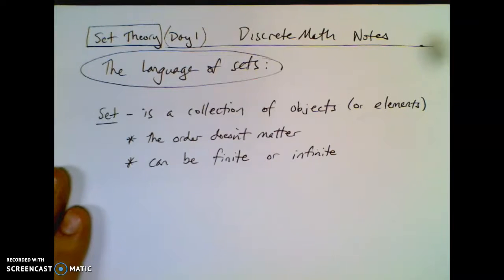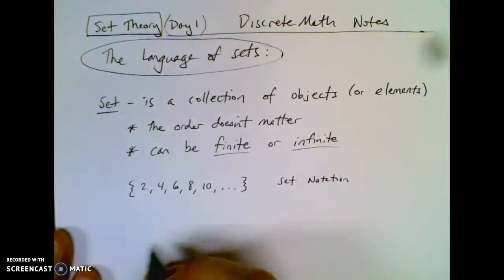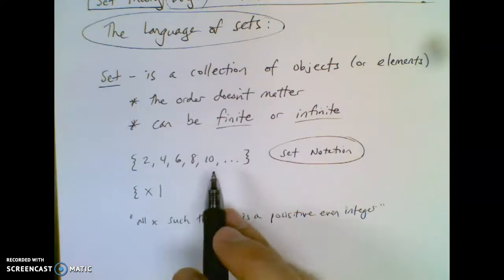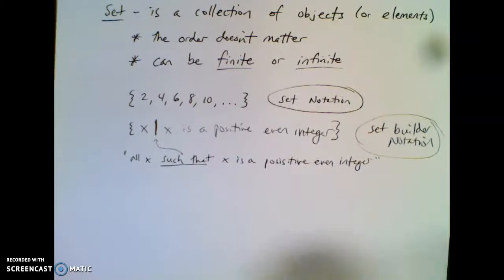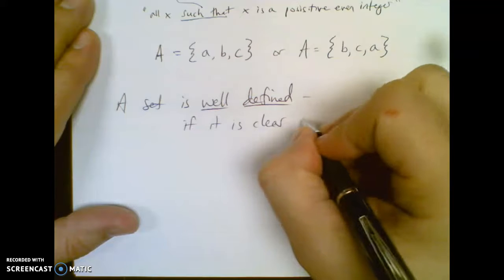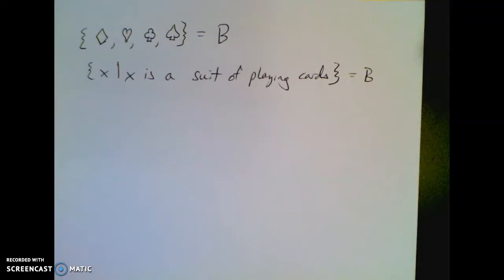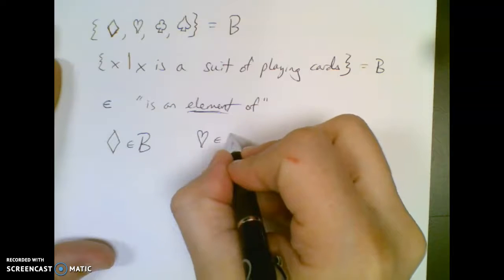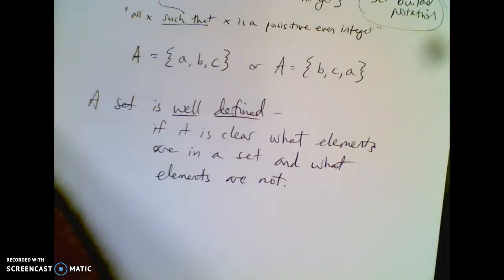Discrete Math Set Theory Day 1 Notes